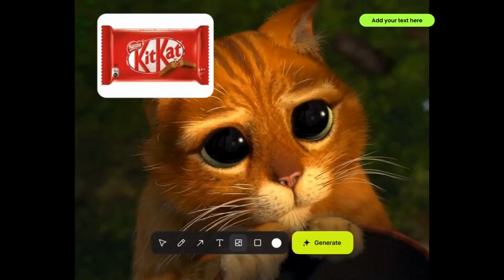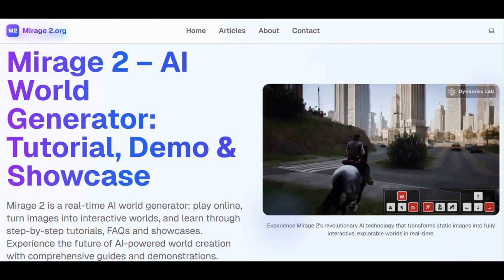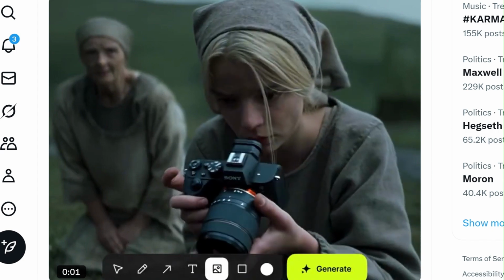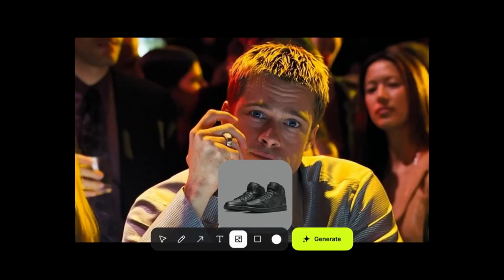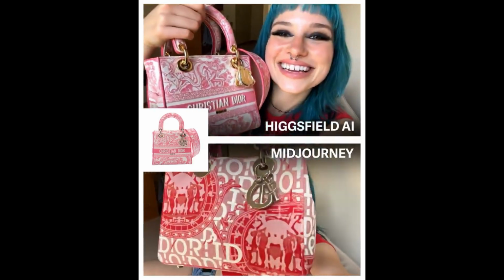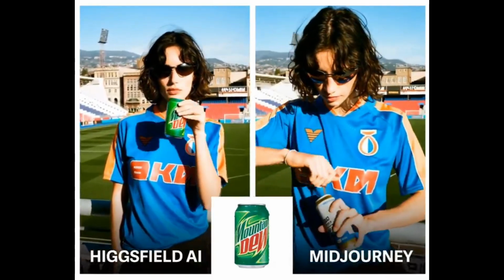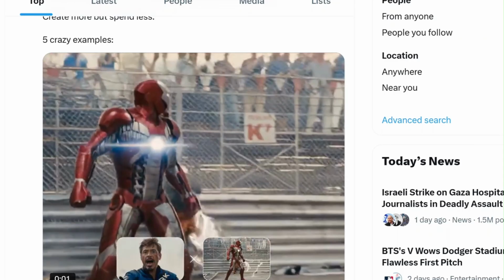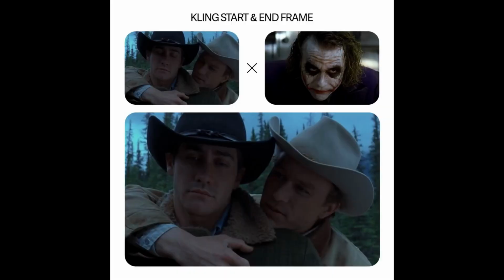THIS AI Generates FREAKY UNHINGED videos + Image to video game ai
🚨AI is getting weird. We put three wild tools on trial and the results swing from jaw dropping to downright unhinged .

 Higgsfield – Drop anything into any video. Product placement just got freaky. Think Brad Pitt hawking ugly sneakers or Margot Robbie cuddling a photorealistic Stitch. Future of ads… or nightmare fuel?

 Ahegao Filter  The most unholy AI filter on the internet. We tested it so you don’t have to. (Yeah, it’s as unhinged as it sounds.)

 Mirage 2  “Turn any image into a 3D game.” Sounds impossible, right? We created and spawned a guy in space cathedral with one image —but also fought broken controls and server rage-quits.

Links of the AI Sources ;

This is AI at its most unhinged equal parts genius and glitch. Buckle up.